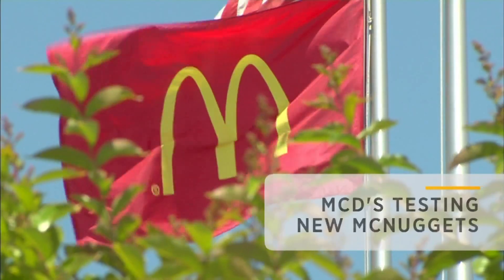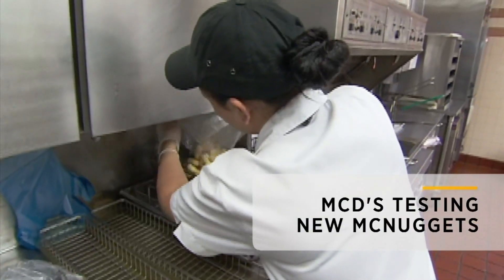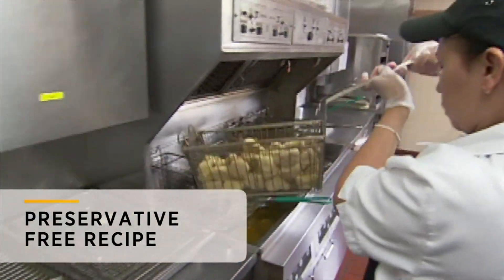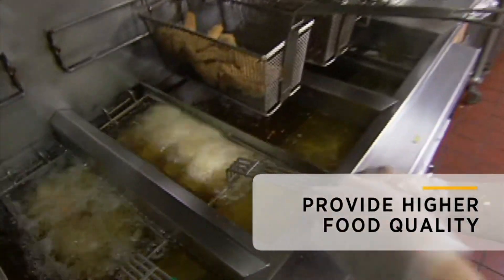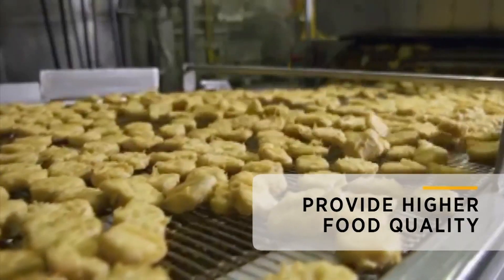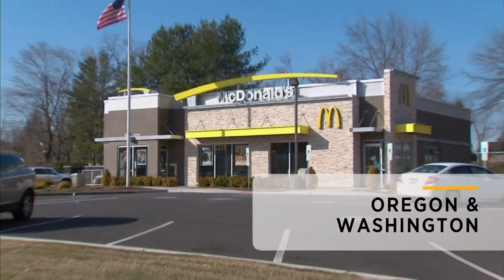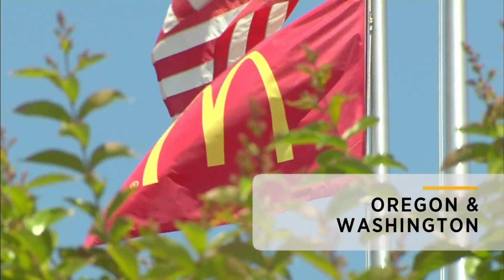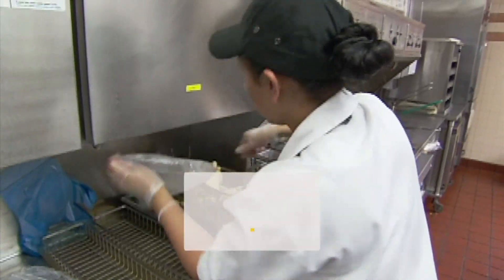McDonald's Testing Preservative-Free McNuggets: Bottom Line | CNBC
The fast food chain is testing a new chicken nugget recipe with no artificial preservatives in 140 stores.